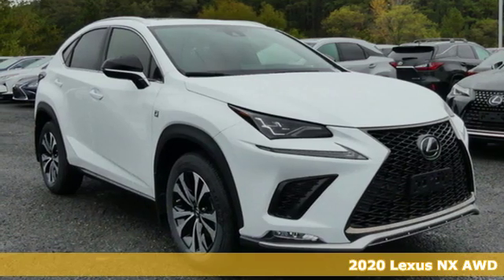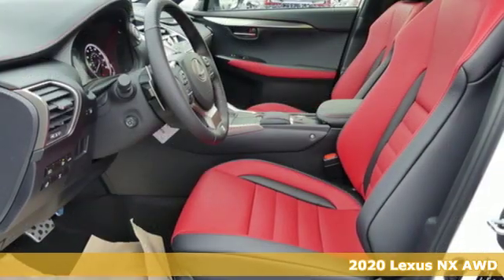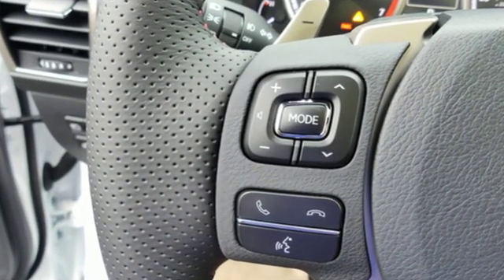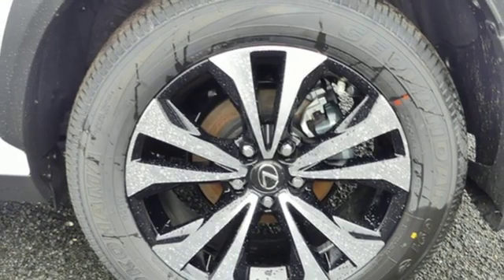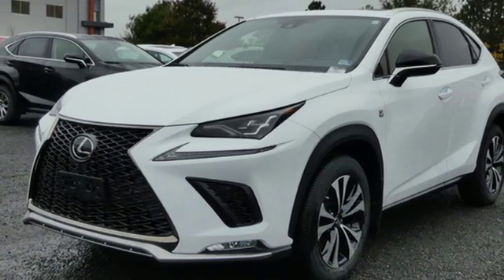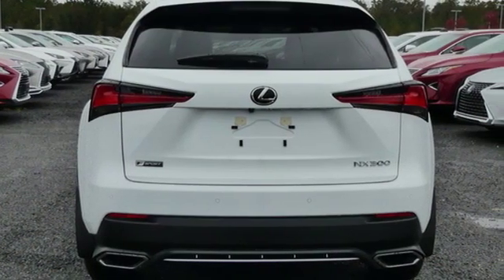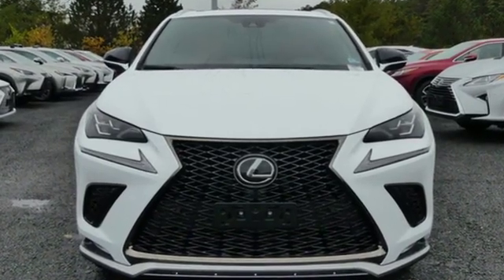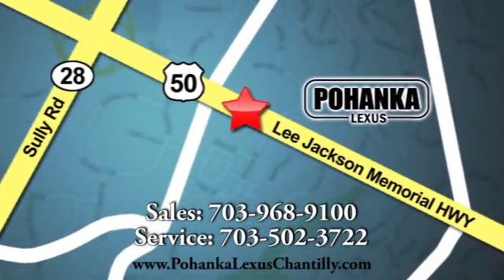New 2020 Lexus NX Chantilly Dale City VA DC, MD NXL5006141 - SOLD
Year: 2020
Make: Lexus
Model: NX
Trim: NX 300 F Sport AWD
Engine: 122 L 4 Cyl. Cyl.
Color: Ultra White
Interior: Circuit Red
Stock #: NXL5006141
VIN: JTJSARDZ3L5006141

Address:
13909 Lee Jackson Memorial Hwy